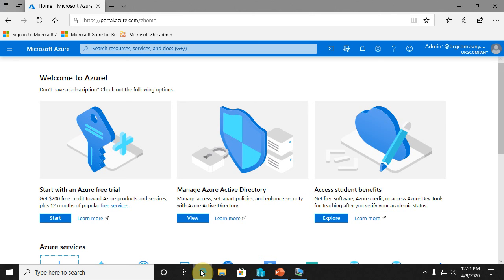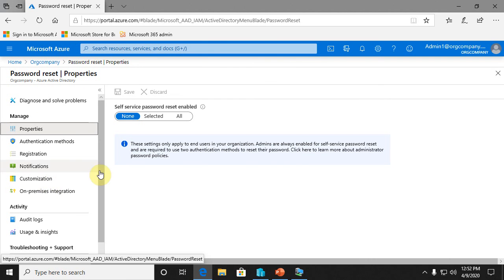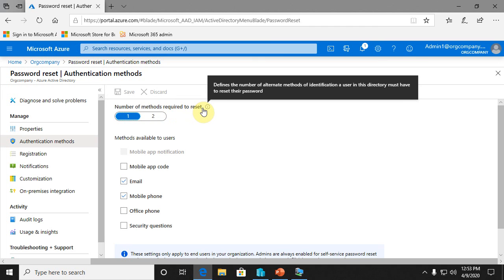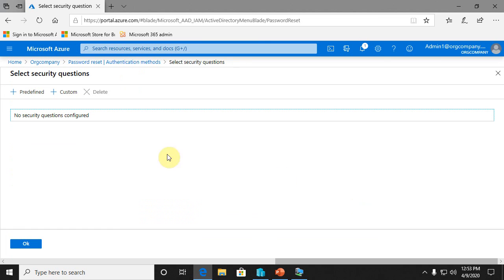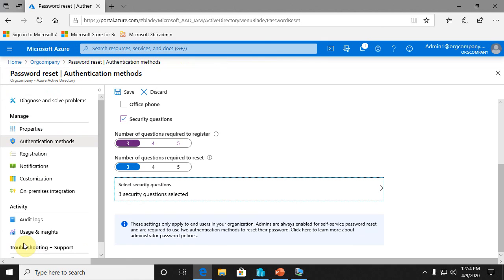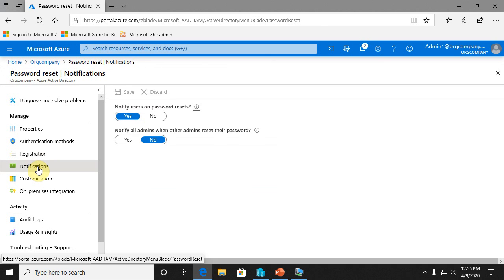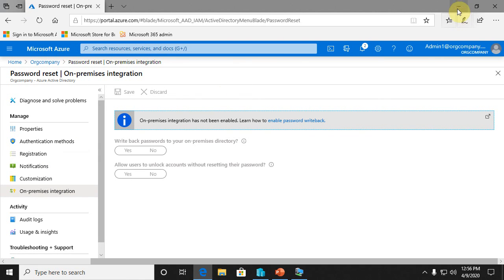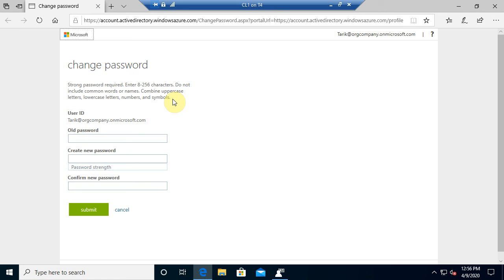Demo Azure Selfservice password reset